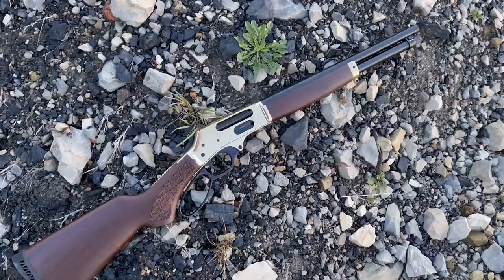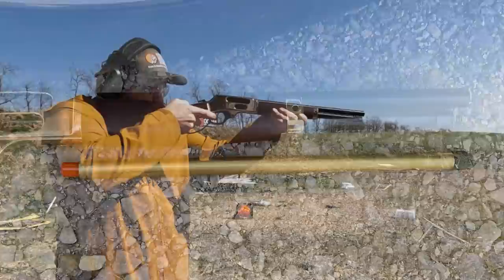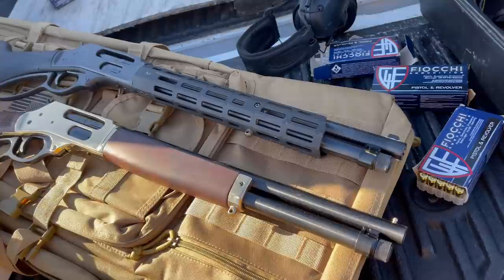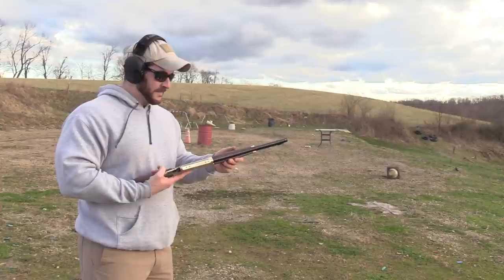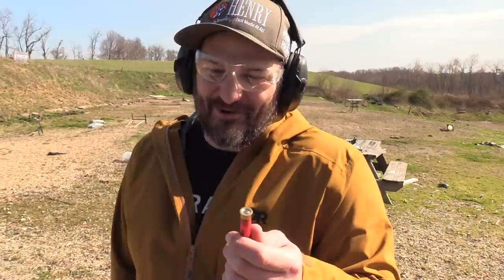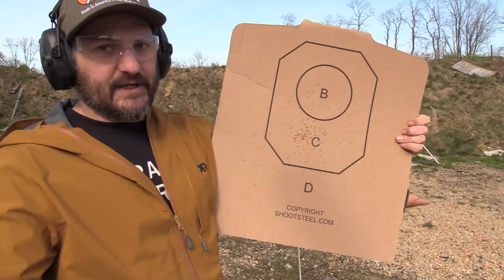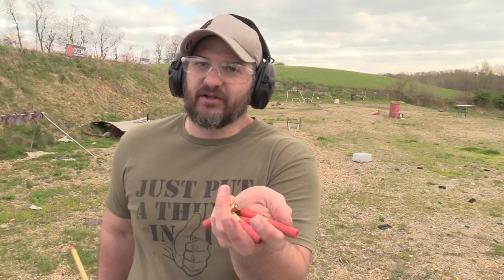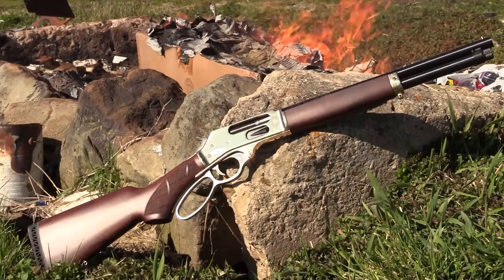Twin Short Barrel Shotguns